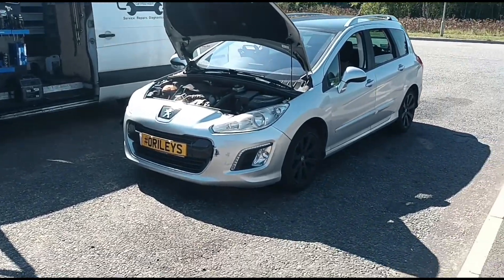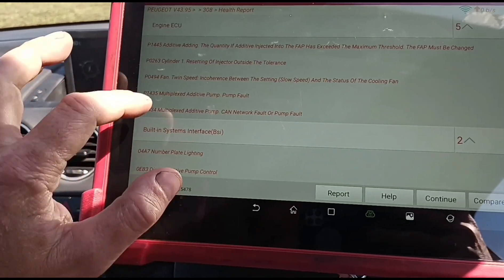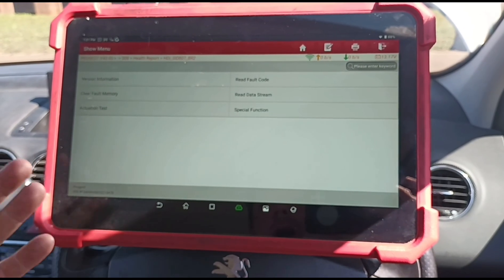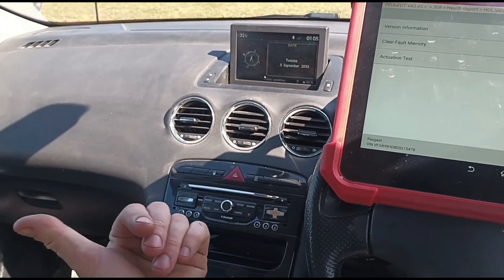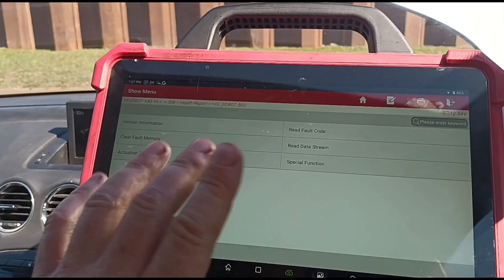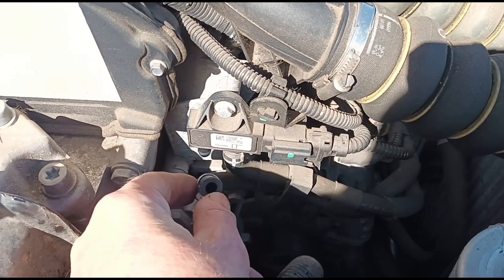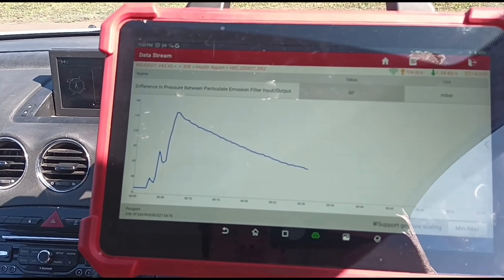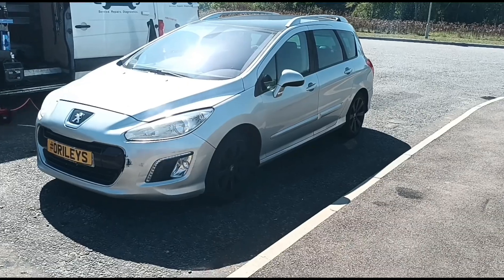Cars Programmed To Have Fault At Pre Set Mileage P1445 FAP/DPF Needs To Be Replaced. But Does it?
most modern vehicles have a calculated set time that emissions related faults will be triggered for replacement including the DPF, Catalytic Converter, Etc

often this is not true as they are working fine.